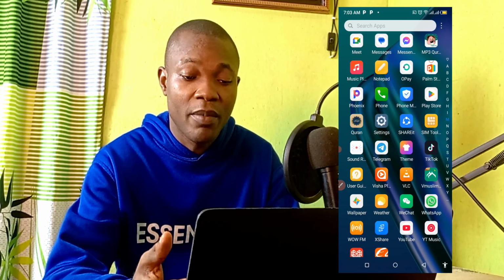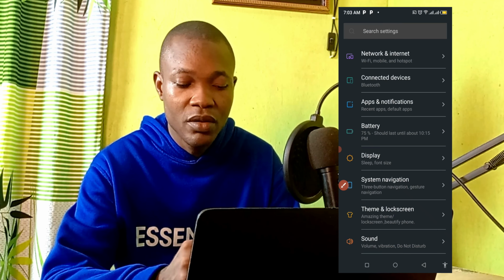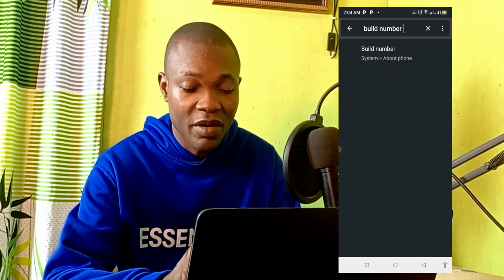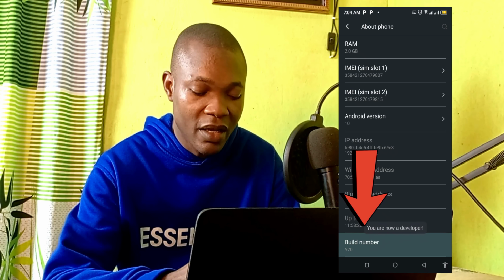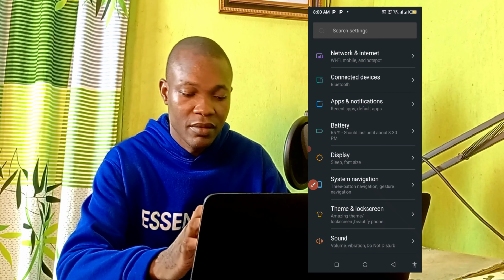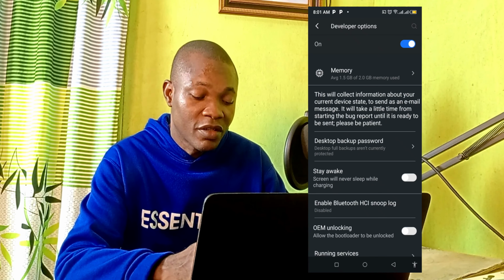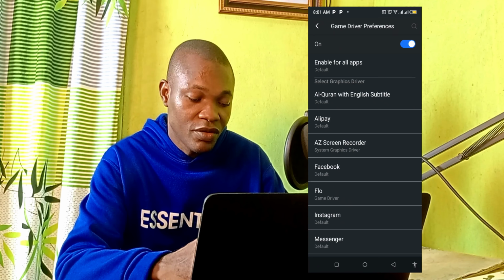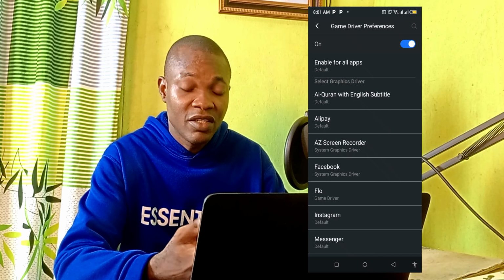Resolve App Not Responding Problems on Android: Must-Try Tips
Are you tired of dealing with apps that freeze, crash, or stop responding on your Android device? In this video, we share simple yet effective tips to troubleshoot and resolve these frustrating issues. With our step-by-step guide, you can improve your phone’s performance and keep your apps running smoothly! 🌟

1. Common Reasons for App Issues: Understand the most frequent causes of app freezing or crashing, such as outdated software, insufficient storage, or background conflicts.
2. Clear Cache and Data: Learn how to clear app cache and data to fix temporary glitches without affecting your saved progress.
3. Update Apps and System Software: Discover why keeping your apps and operating system updated is essential for stability and performance.
4. Force Stopping and Restarting Apps: Follow our instructions on how to force stop and restart non-responsive apps.
5. Free Up Storage Space: Tips on managing storage to prevent apps from misbehaving due to limited space.
6. Reinstall Problematic Apps: When all else fails, learn how to safely uninstall and reinstall apps to resolve deeper issues.
7. Advanced Troubleshooting: Explore additional measures like checking app permissions and resetting app preferences.

🛠️ Tools & Resources:
- Settings Guide: A walkthrough for accessing app and system settings to implement fixes.
- Recommended Maintenance Apps: Explore trusted apps that help optimize your phone and prevent performance issues.
- Backup Tips: Learn how to back up your data before performing major fixes like reinstalls.

📲 Why It Matters:
- Enhance your phone’s performance by keeping apps running smoothly.
- Save time by avoiding frequent crashes and freezes.
- Ensure your favorite apps provide the best user experience possible.

Don’t miss out on our latest Android tips, troubleshooting guides, and app optimization techniques!

📩 Feedback & Questions:
Have a specific app issue or need more advice? Share your experience in the comments below, and we’ll be happy to assist you!